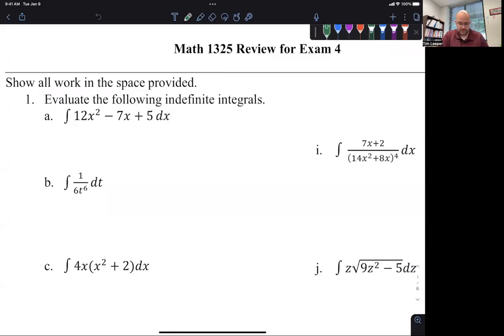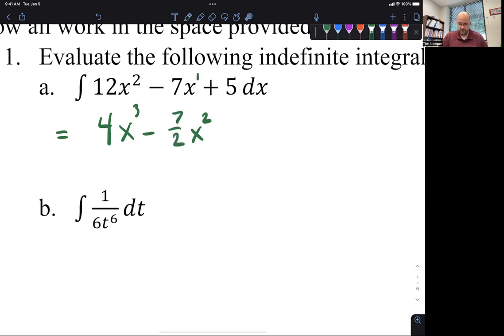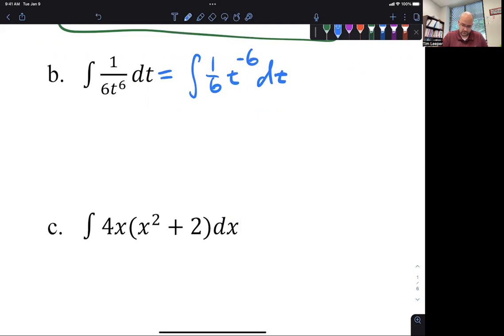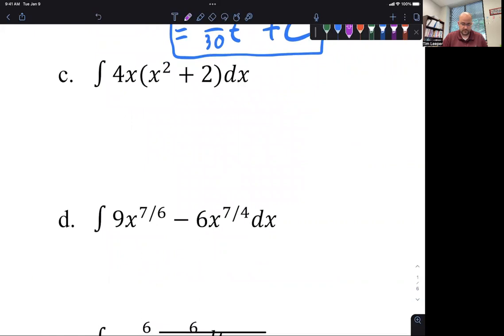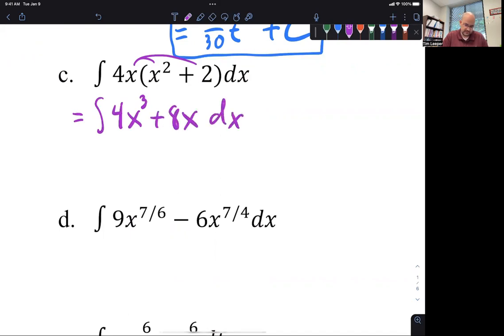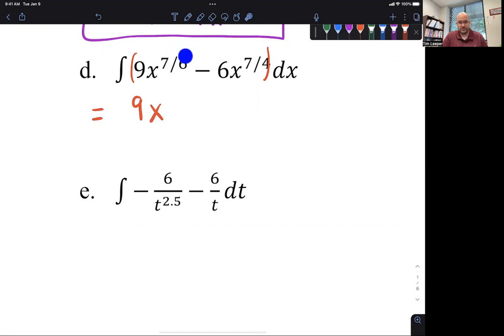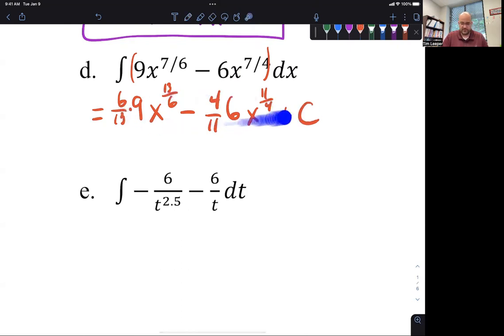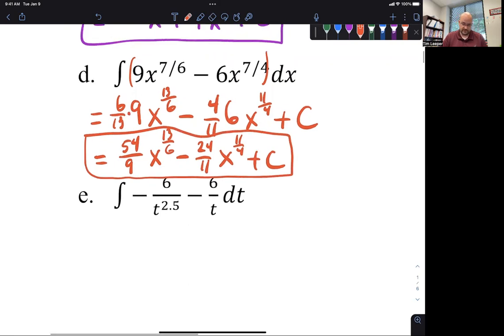1325 SP2023 Ex4 Review Q1 a d